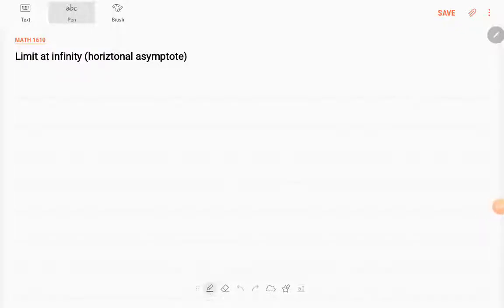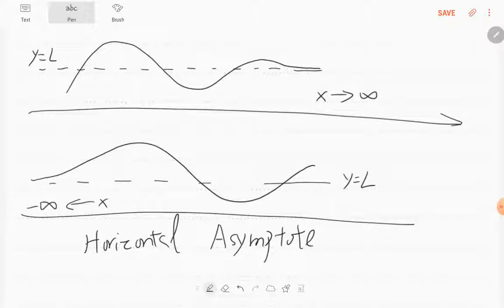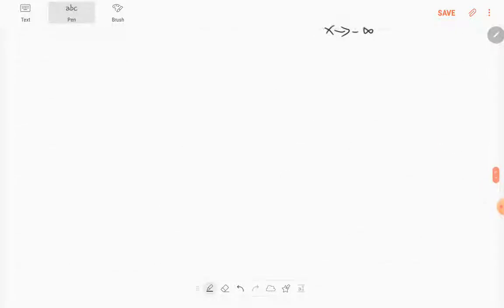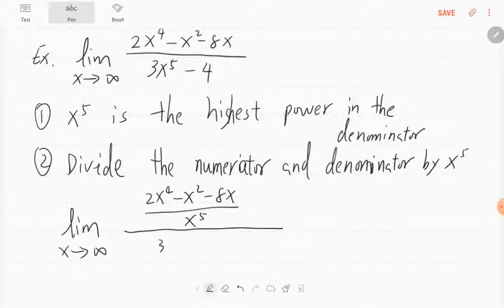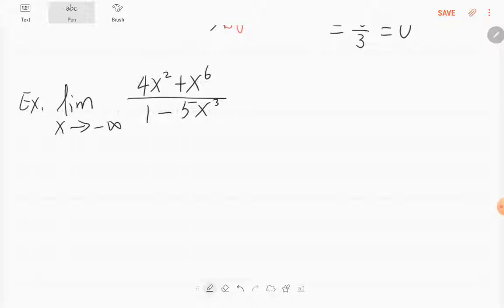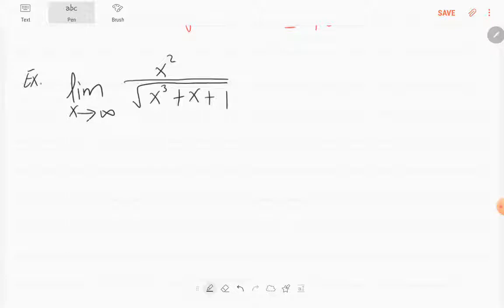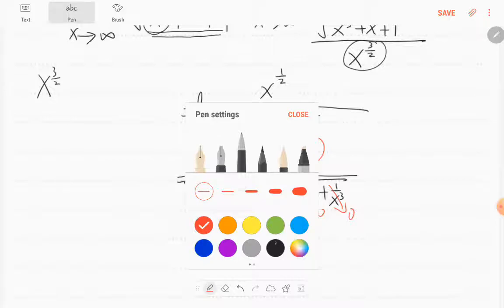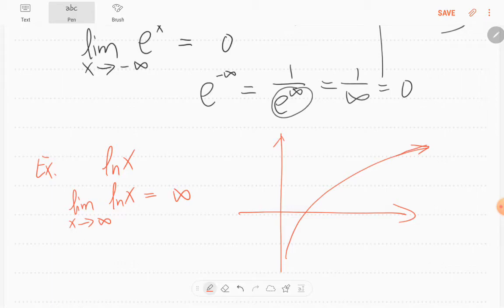Math 1610 Limit at infinity